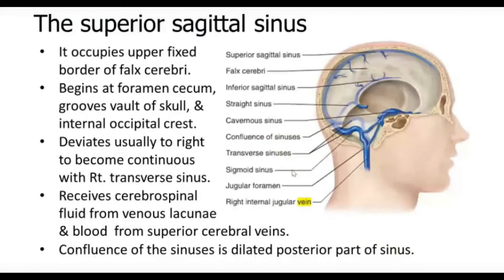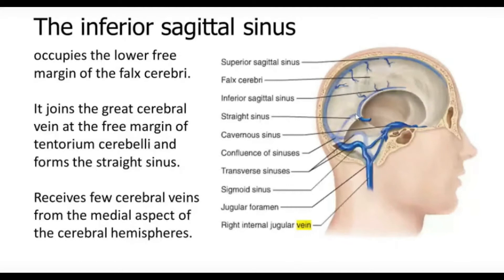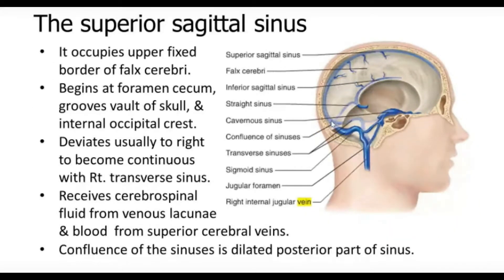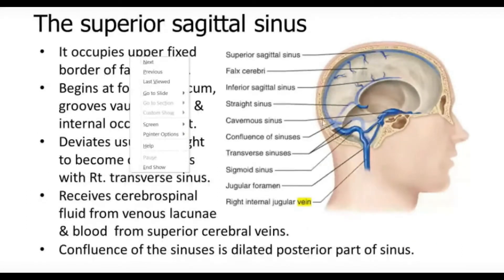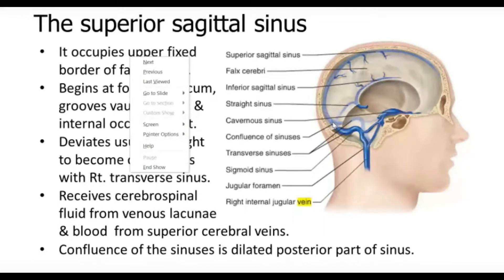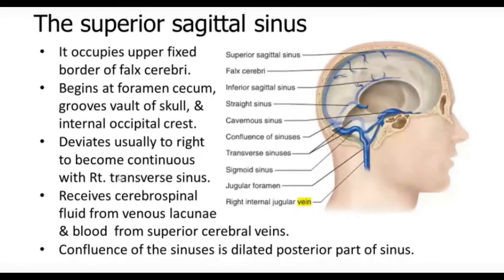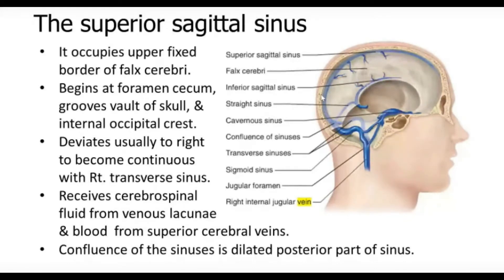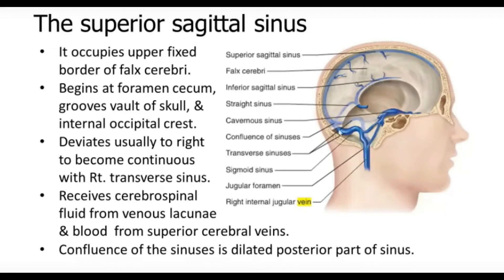The Superior Sagittal Sinus Part ii